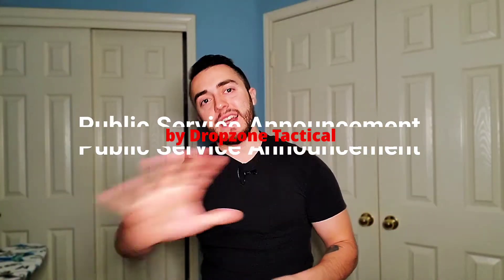Public Service Announcement | With a Paratrooper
"Z" - Jacob Zamora is a US Combat Veteran, Firearms Instructor and Private Security Specialist.